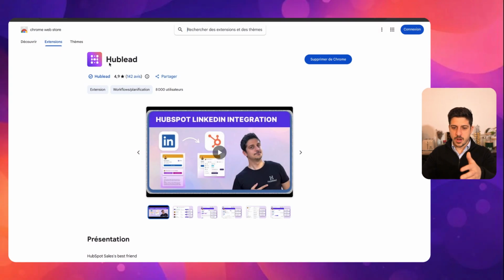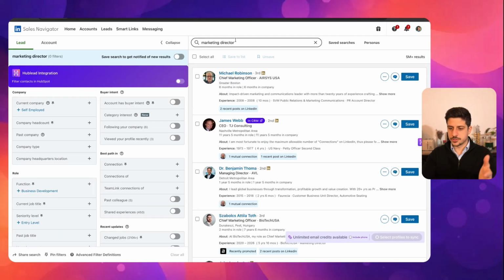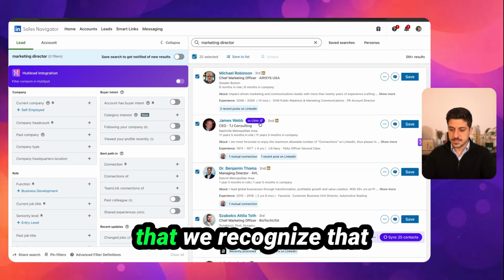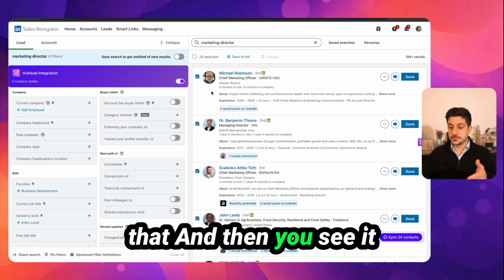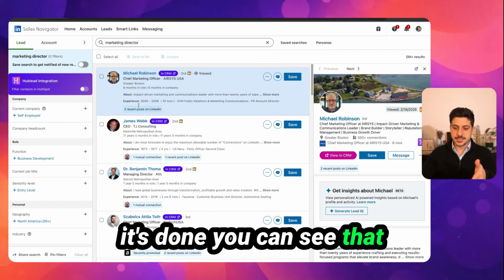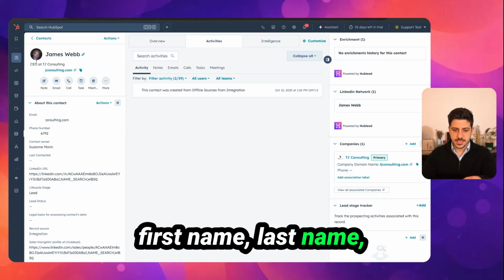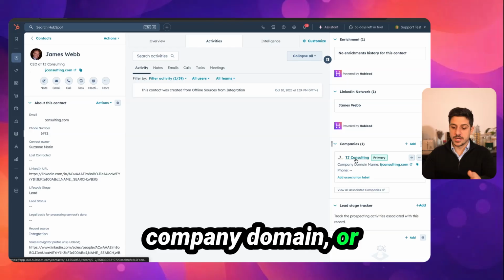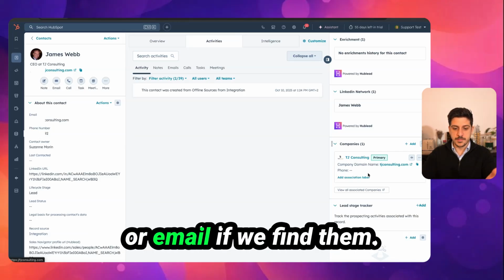How to export LinkedIn Sales Navigator contacts to HubSpot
This video provides an efficient method for importing LinkedIn Sales Navigator leads directly into HubSpot. It simplifies the process of lead generation and linkedin lead generation, making it easier for b2b sales teams to manage their prospecting efforts. Learn how to use this sales navigator tutorial to enhance your hubspot crm data and streamline your workflow.

Looking for a HubSpot LinkedIn Sales Navigator integration that actually works? LinkedIn doesn't let you export contacts natively, and HubSpot's built-in Sales Navigator integration costs $200+/user/month.

In this video, I show you how to import Sales Navigator contacts to HubSpot using Hublead — the Chrome extension I co-founded that connects LinkedIn and Sales Navigator directly to your HubSpot CRM.

✅ Import LinkedIn Sales Navigator contacts to HubSpot (25 at a time)
✅ Works with any Sales Navigator search or lead list
✅ No CSV exports, no copy-paste
✅ Syncs LinkedIn messages, InMails & invitations to HubSpot
✅ No expensive Sales Navigator plan required

⏱️ CHAPTERS

00:00 What you'll learn
00:25 The problem: No export + expensive integrations
01:05 The solution: Hublead
01:30 Install & setup
01:35 Demo: Import Sales Navigator contacts to HubSpot
02:04 What data gets created in HubSpot
02:38 Bonus: Sync LinkedIn messages to HubSpot
03:09 Next steps